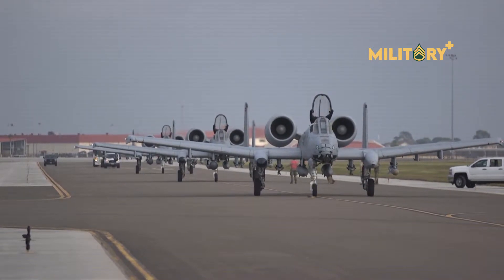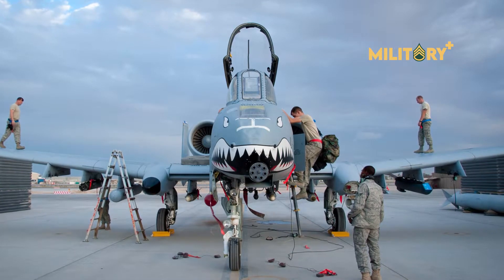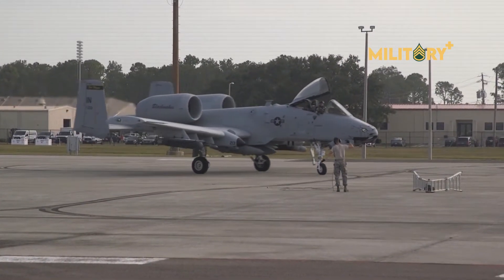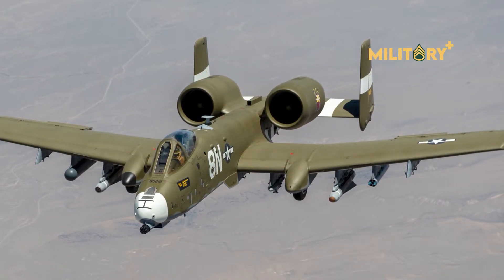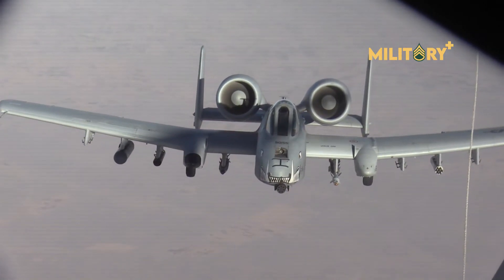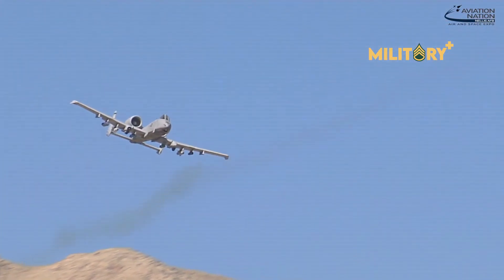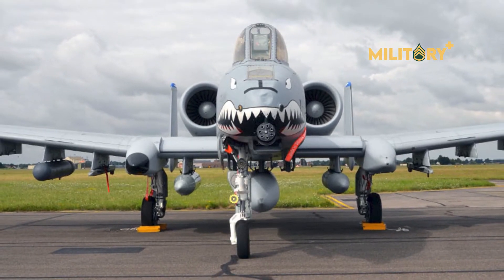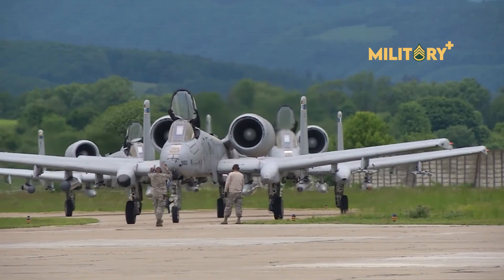The A-10 Warthog Is Preparing For Its Biggest Upgrade In Over A Decade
A new large-area cockpit display and additional weapons are all in the grand plans to get the A-10 ready for higher-end missions.
New weapons, a new cockpit layout, and an overhaul of tactics are some of the elements now in the pipeline to keep the “Hawg's” tusks sharp and its community a meaningful contributor on the front line fight.
As time went on, a succession of Warthog squadrons were called upon to join the OIR mission, providing both CAS, as well as cover for Combat Search and Rescue (CSAR) for coalition operations.
New upgrades for the A-10The scheme to retire the A-10 had started a knock-on effect with regard to support and upgrades.
Operational testing for the active-duty A-10 fleet at the 422nd Test and Evaluation Squadron (TES) at Nellis Air Force Base, Nevada, and the A-10 Program Office at Hill Air Force Base, Utah, had both effectively been shut down.